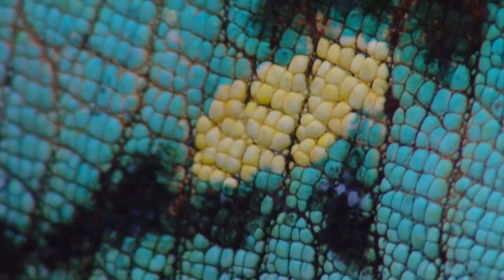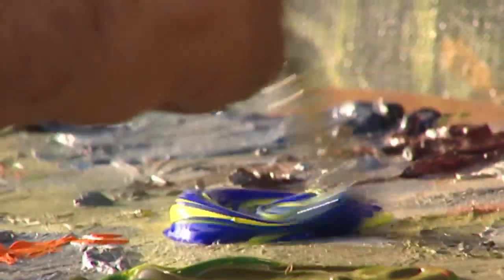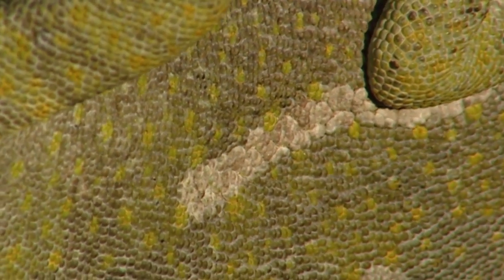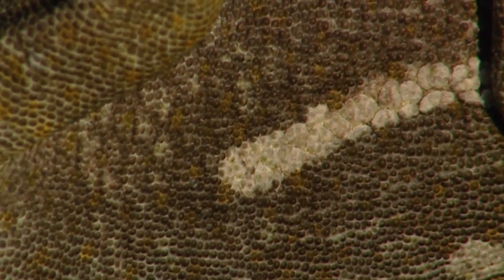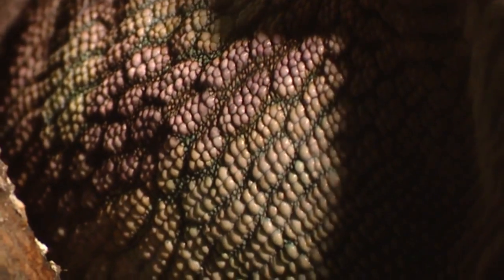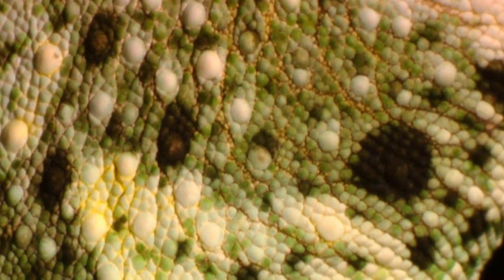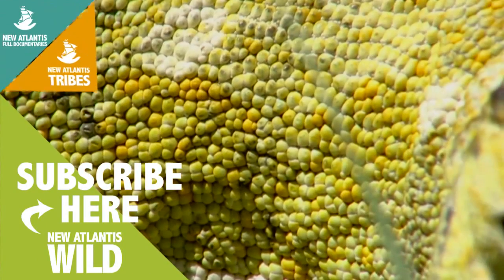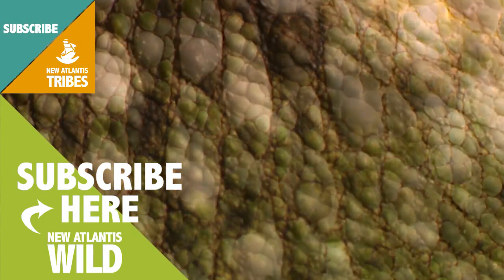How chameleons change his colors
Chameleons can change their appearance at will depending on the environment or mood.
Depending on the color can get to show the degree of arousal. Females can get to show their mating season, when this happens the males change their skin color to show that incite war between them, to win over the female.